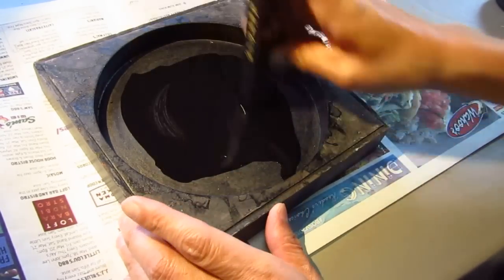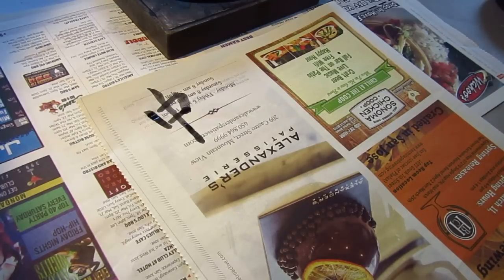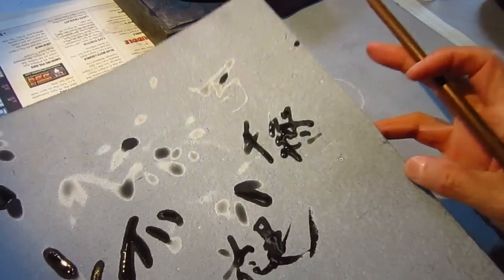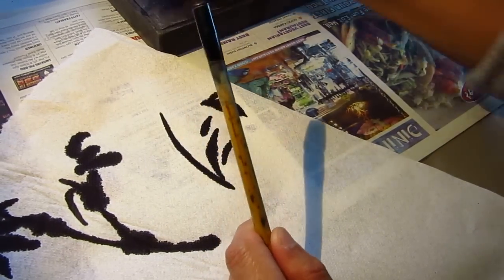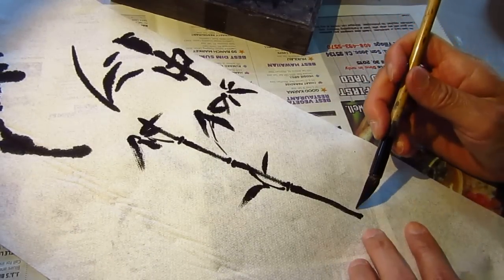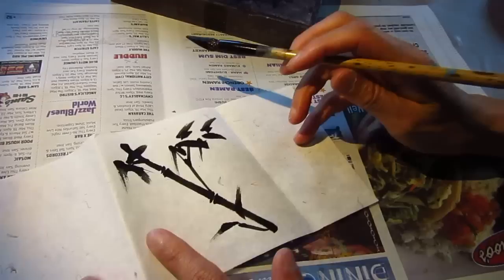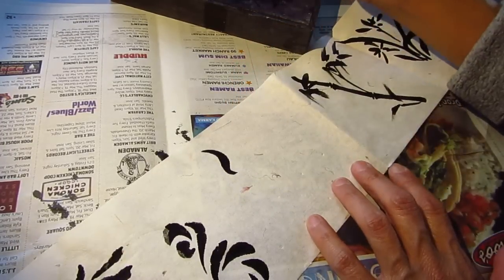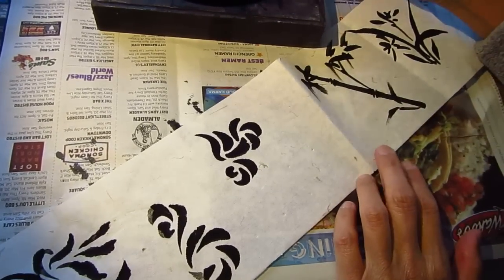Chinese painting paper explained in English and French ASMR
One friend asked about what paper to use for practice. I say anything because the purpose of practice is practice. Hand towel paper gives you the closest look and feel though. Towards the later part of this video, I talked in broken French. I don't know if it make it easier or more difficult to understand.